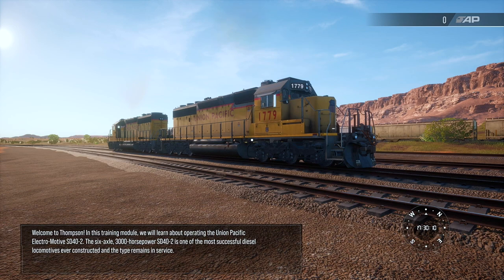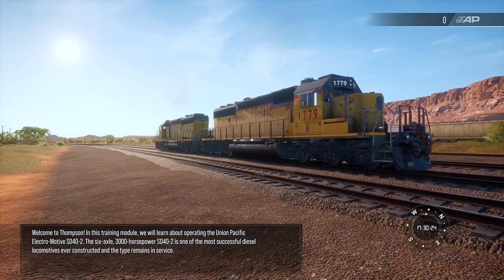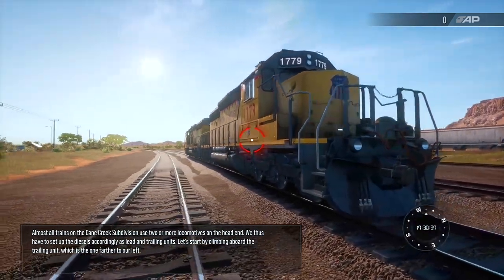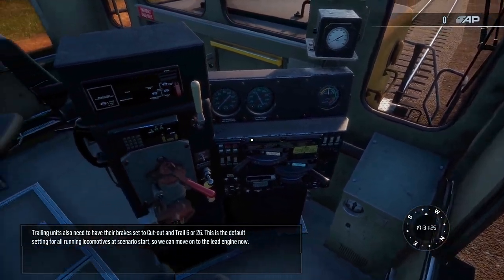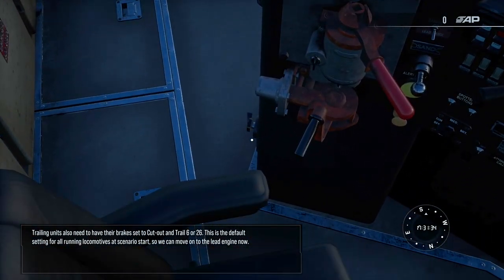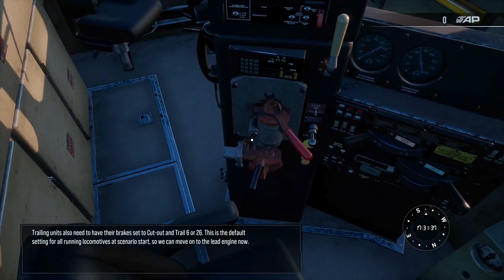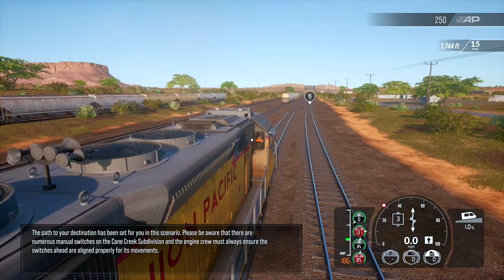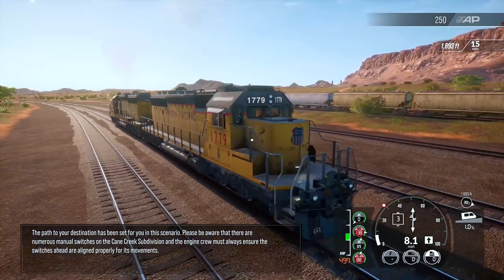Train Sim World 3 - Cane Creek - EMD SD40-2 Introduction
Welcome to Train Sim World 3 - Cane Creek - EMD SD40-2 Introduction

In this training module you be learning how to operate the SD40-2 UP

I am playing the game in Playstation 5.